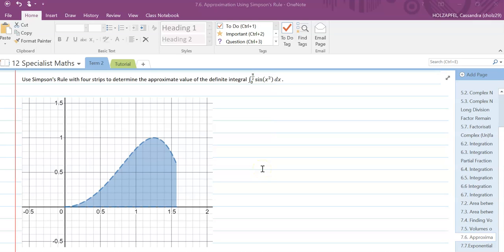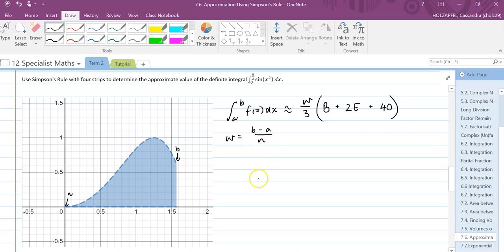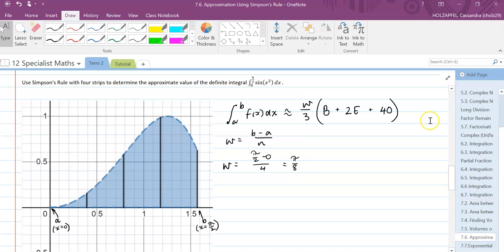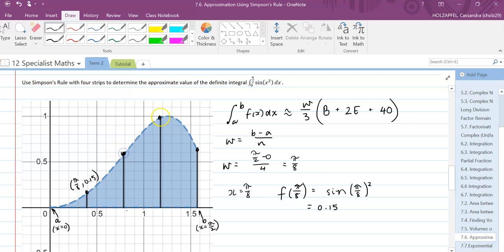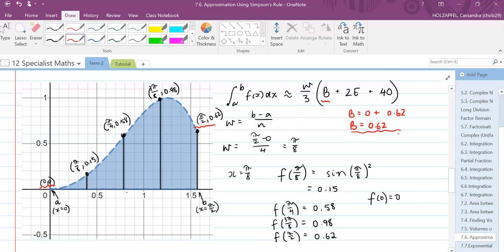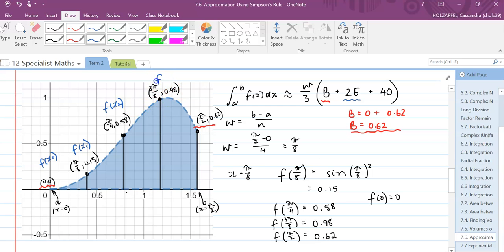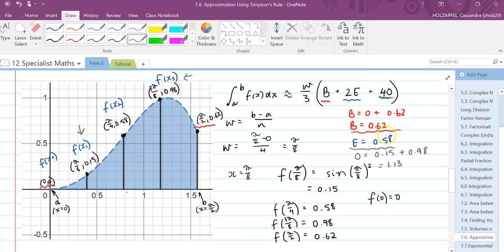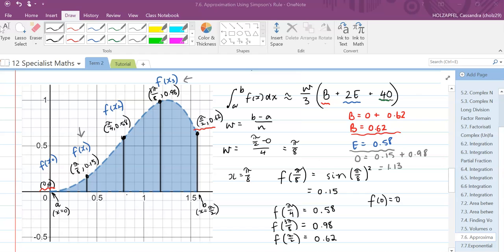7.6 Using Simpson's Rule to Estimate Area Under a Function